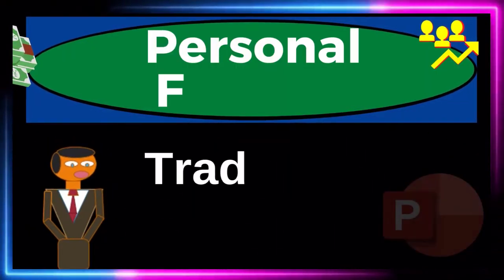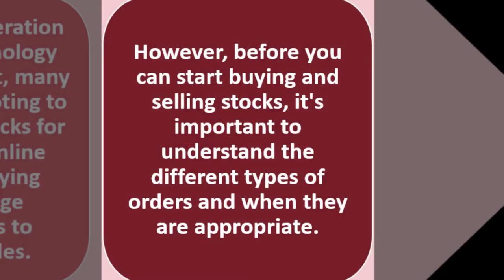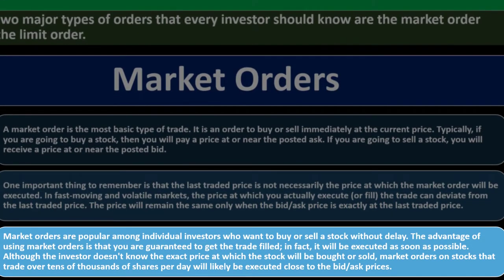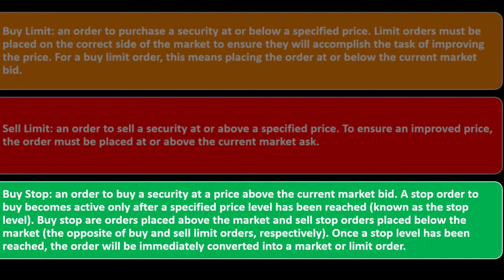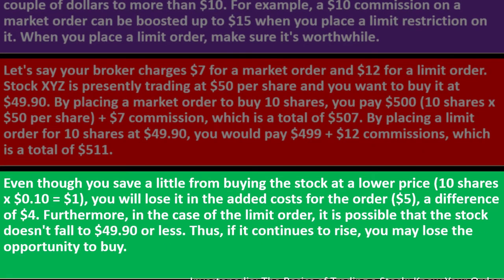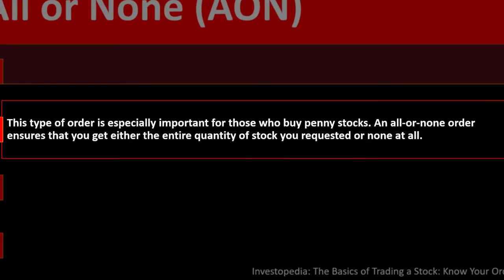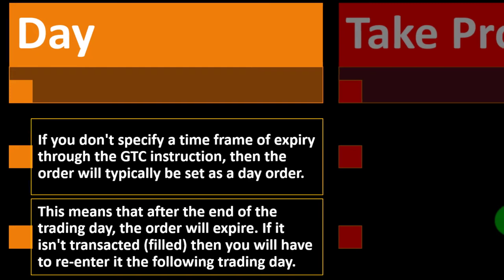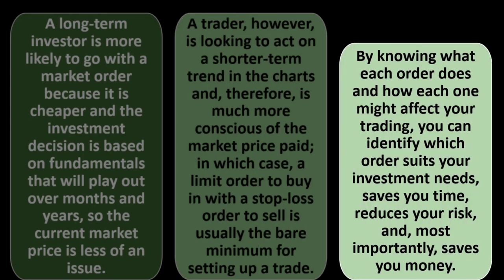Trading a Stock 12080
Trading a Stock
Personal Finance